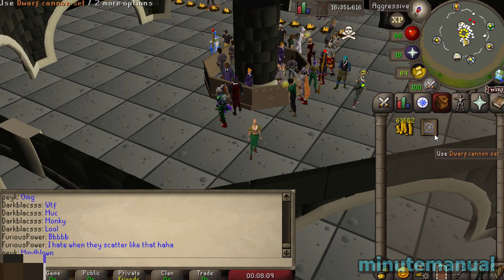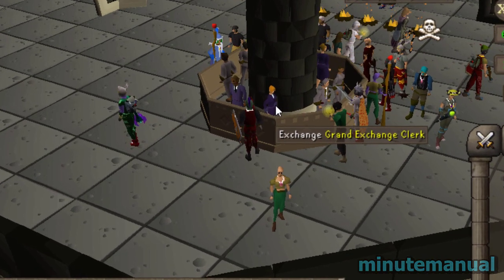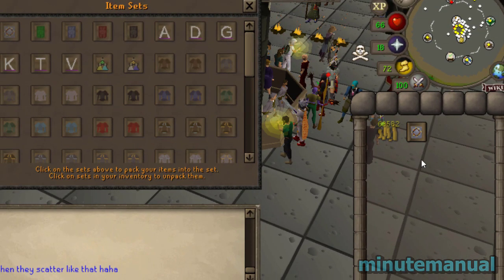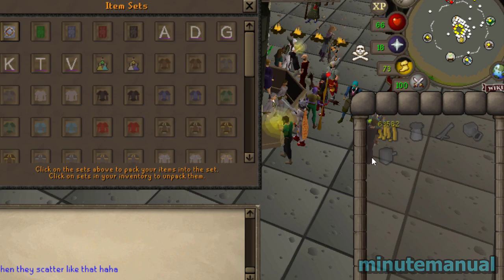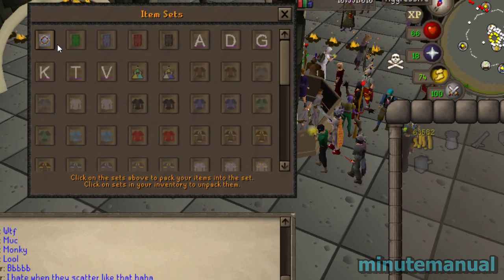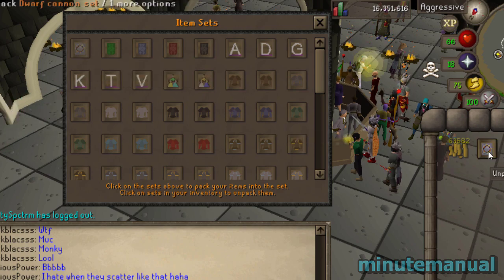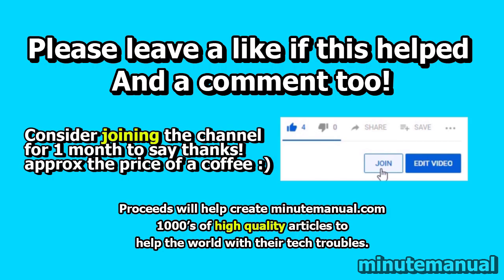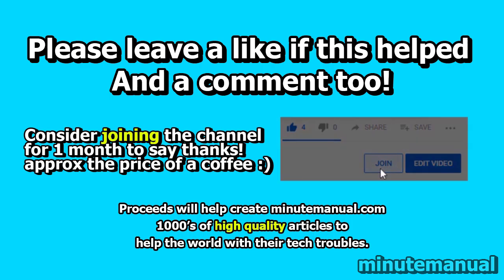How To Open A Set In OSRS (EASY) - How To Open A Set In Oldschool Runescape (Partyhat, Dwarf Cannon)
How To Unpack A Set In OSRS . This quick and easy tutorial will show you How TO Open A Set In Oldschool Runescape. :)

To open a set in OSRS (including the dwarf cannon set), simply head over to the grand exchange and follow the step in the video to unpack your set into the corresponding items. If you do not know how to get to the grand exchange, then click the link below to find out!

There are many sets in oldschool runescape, such as the dwarf cannon set, armour set, partyhat set, and much more!